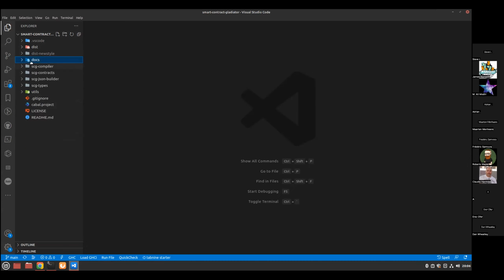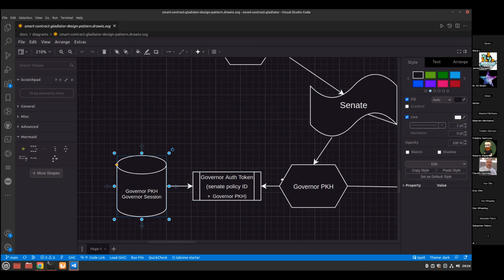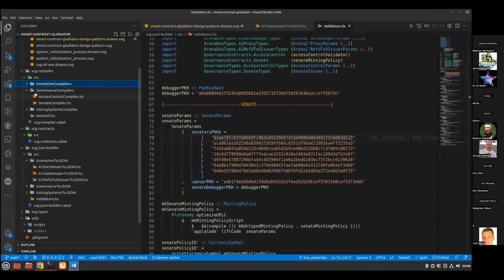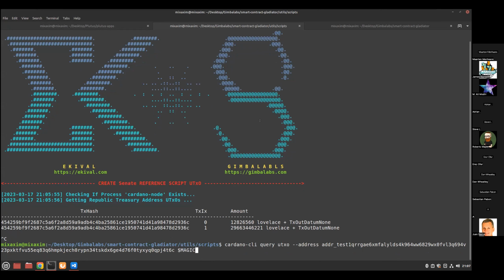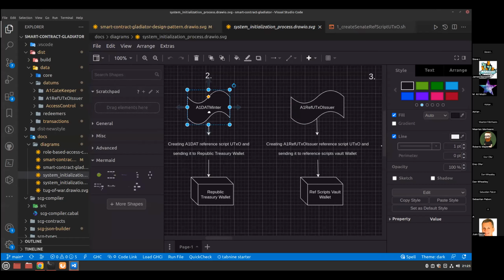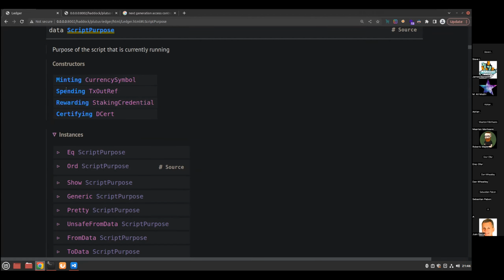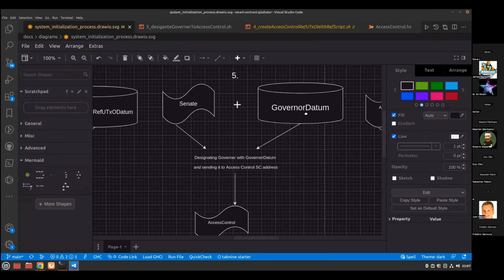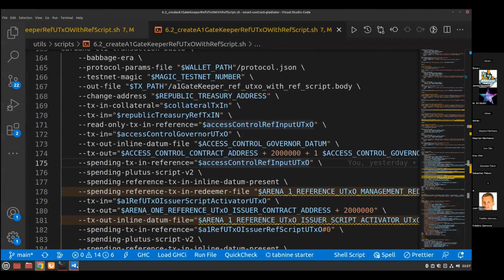Smart Contract Gladiator 2023-03-17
Join us for Smart Contract Gladiator every Friday at 1630 UTC.